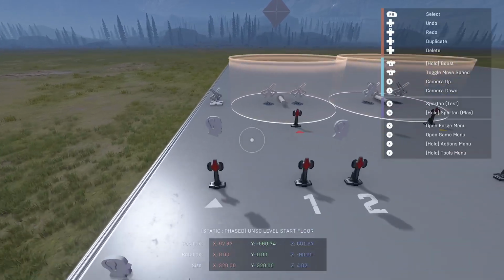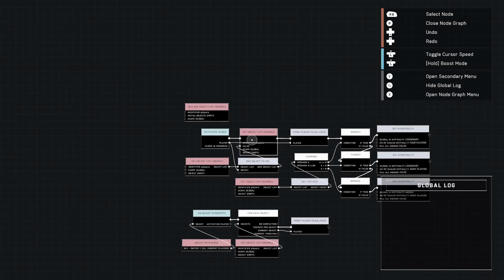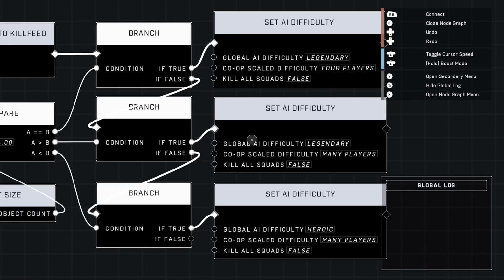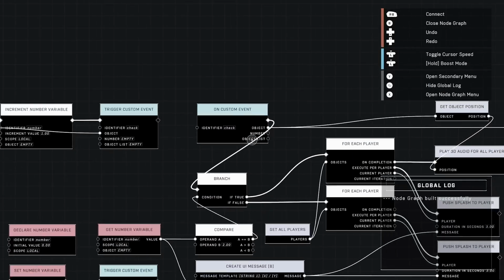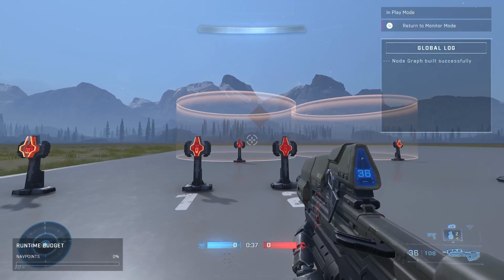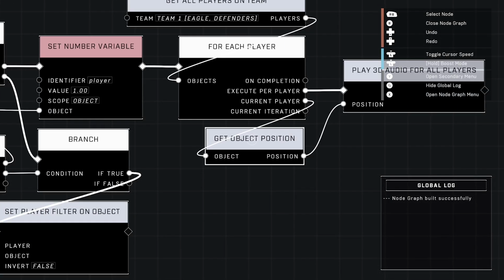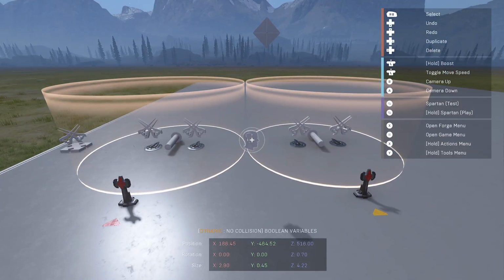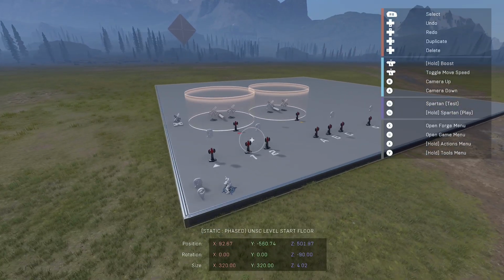Advanced Variables Explained | Halo Infinite Forge Examples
I will be publishing this map for people to use after implementing a few more examples as well:

Map Link